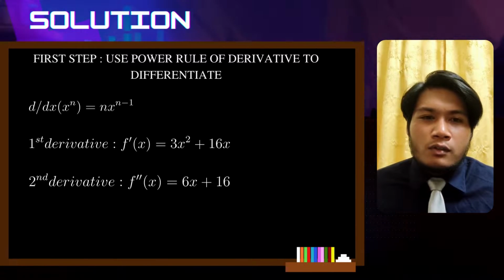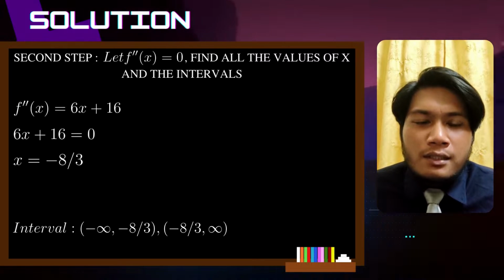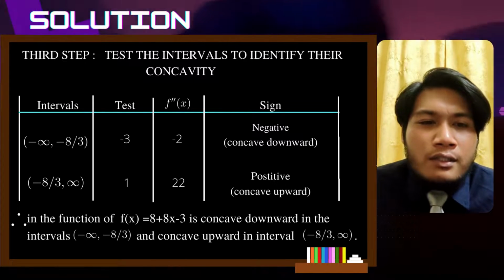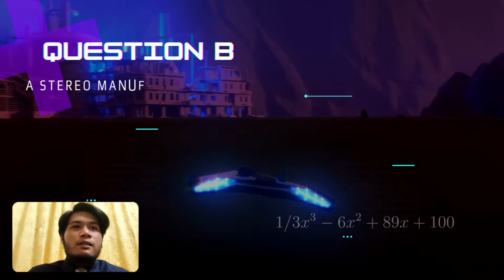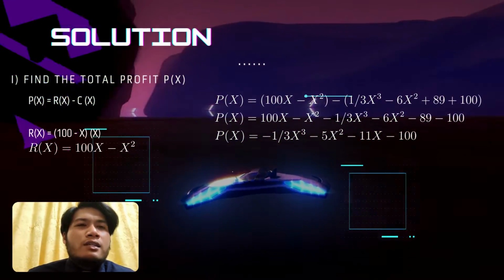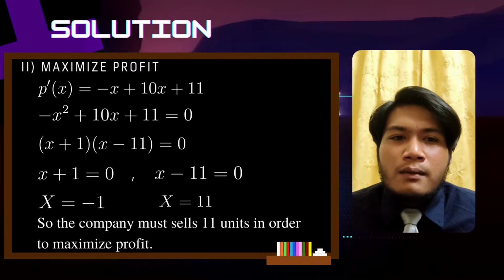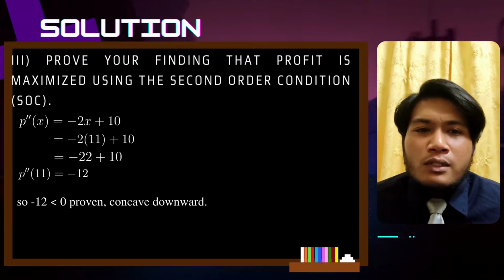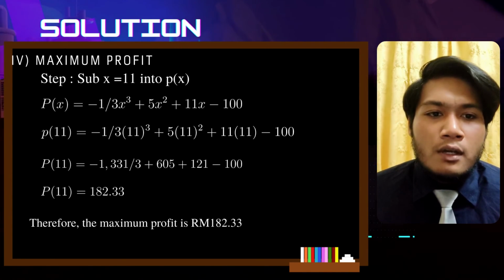BEEQ1013 INTRODUCTION TO MATHEMATICAL ECONOMIC (278075)